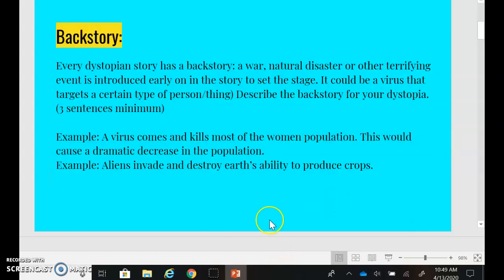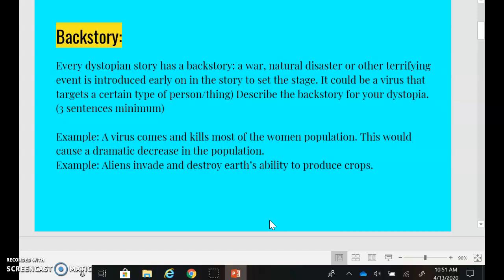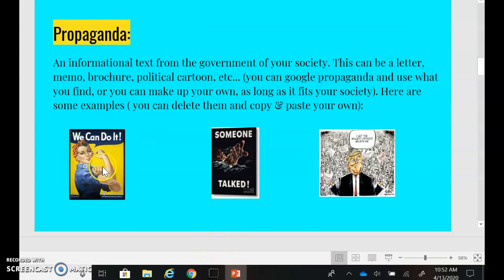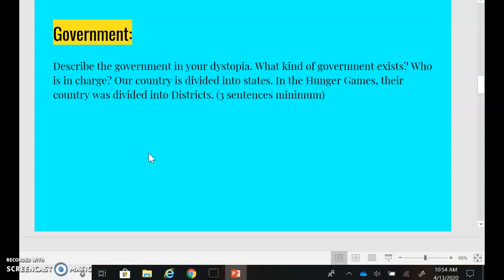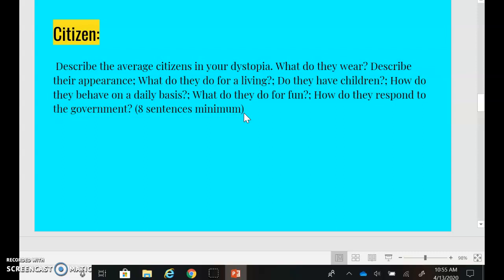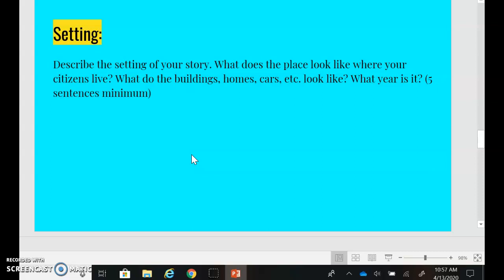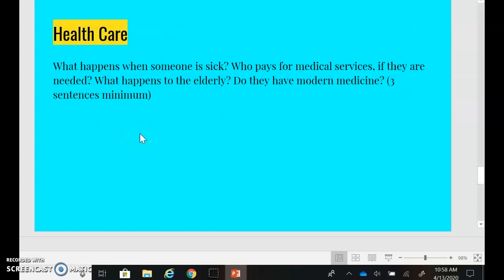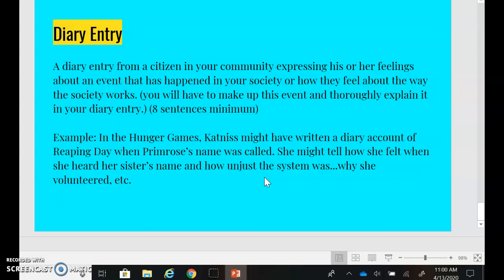Dystopian Society Project